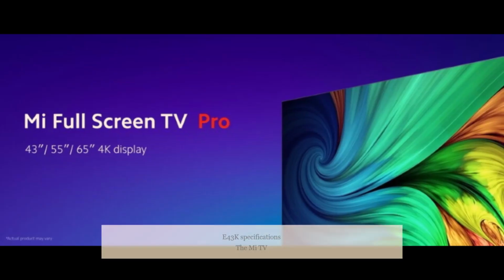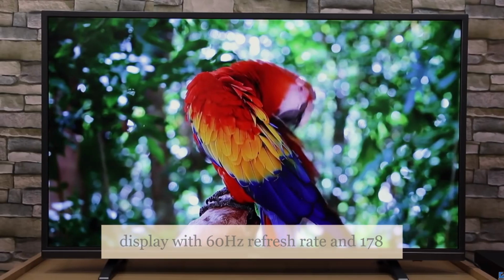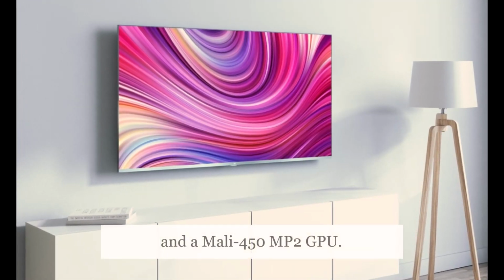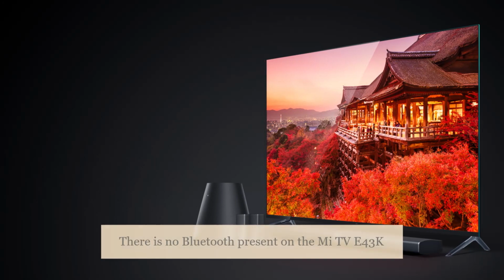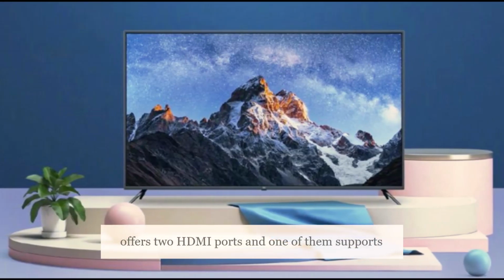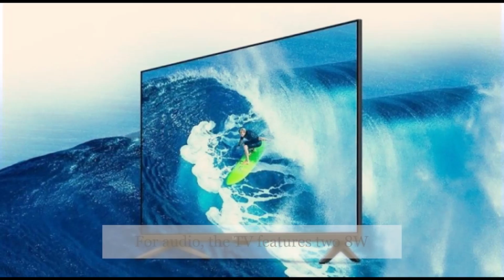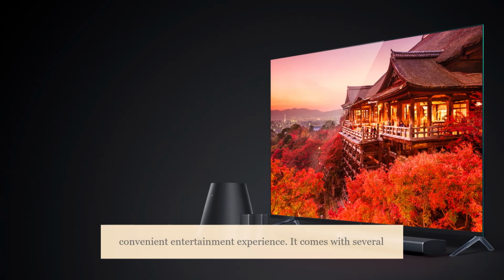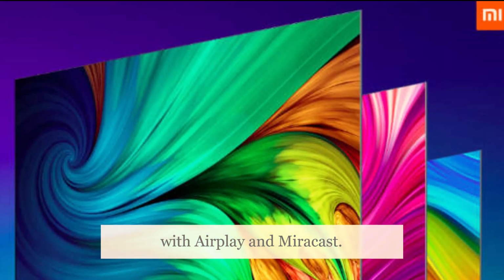Xiaomi Mi TV E43K | Xiaomi Mi TV E43K With Bezel-Less Design | 43-Inch Full-HD Screen Launched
xiaomi mi tv
xiaomi mi tv e43k
xiaomi mi tv e43k bezel less design